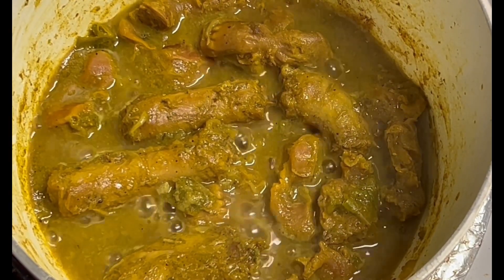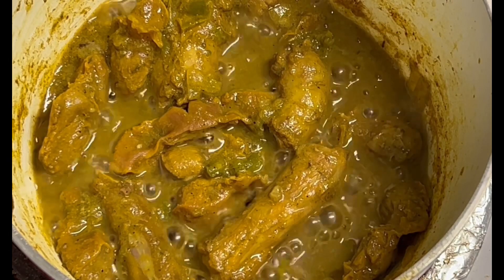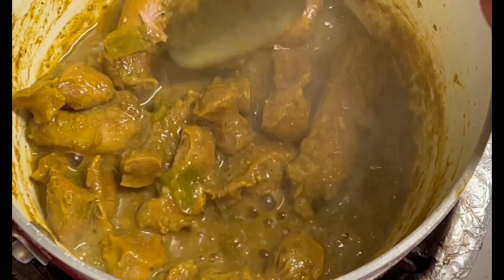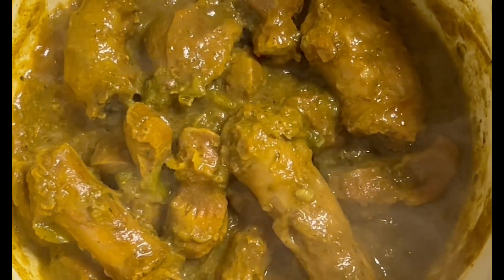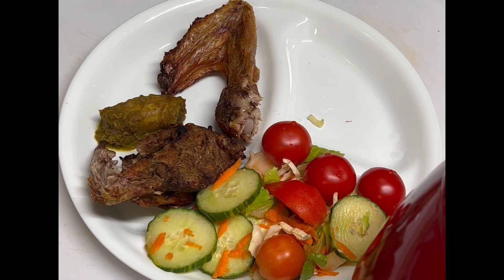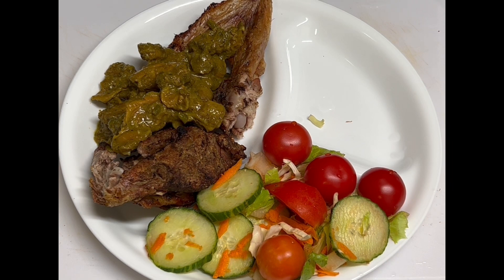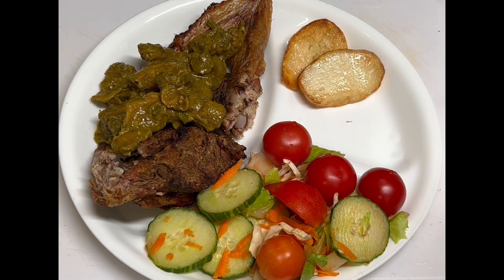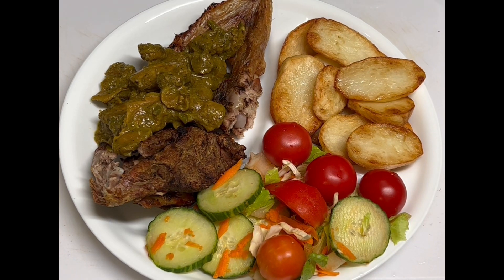Baked Duck/Curry Chicken Gizzard And Neck With Salad